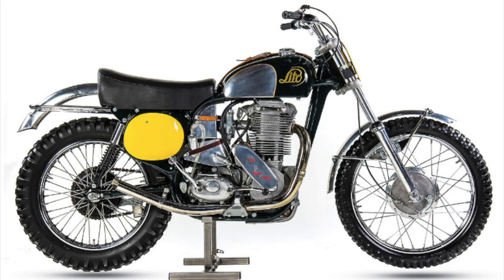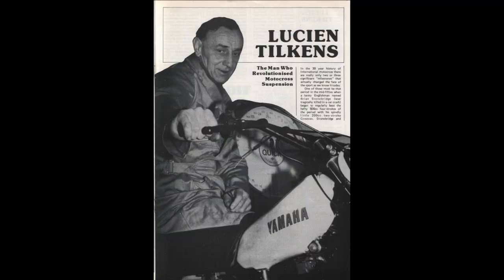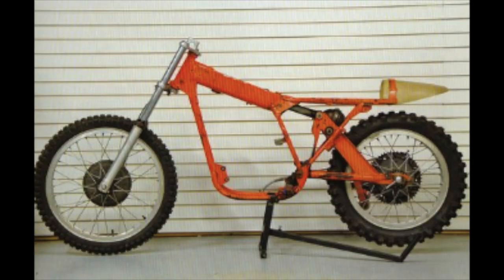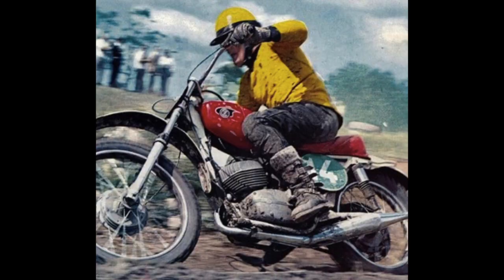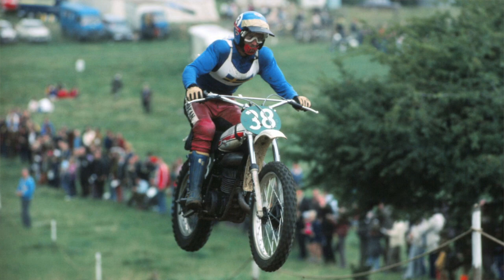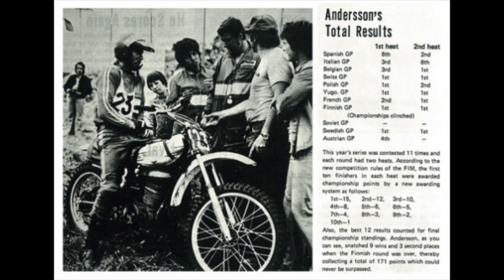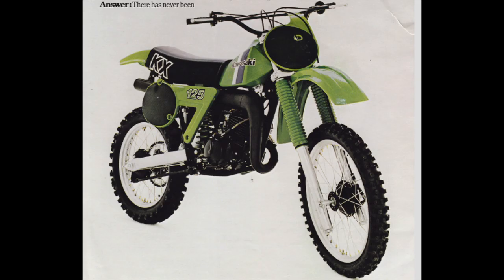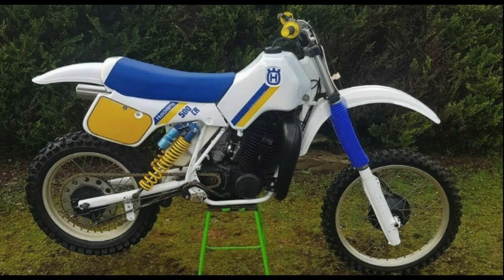Mono Shock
Modern rear suspension has come a long way. There is 1 main man to thank for the start of this. His name is Lucien Tilkens. He developed the mono shock suspension. Starting with a CZ then developing a bike with Suzuki but finally going to Yamaha.
Manufacturers like Honda Kawasaki KTM Husqvarna Gas Gas TM Maico & every other motorcycle manufacturer in motocross road racing trials off road or even road bikes have Tilkens to thank.